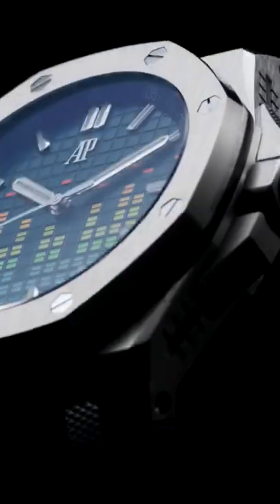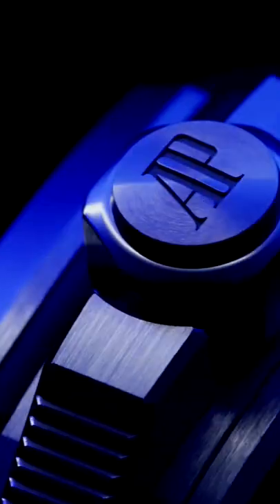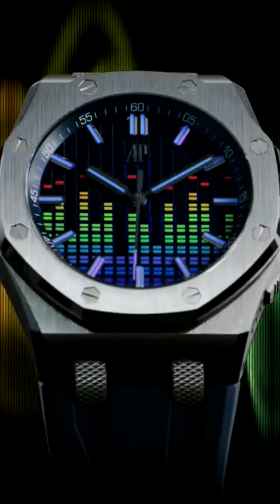PERFECT $40,000 Watch for … Musicians? Audemars Piguet Royal Oak Offshore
A watch for a musician? Only $40,000... Audemars Piguet Royal Oak Offshore